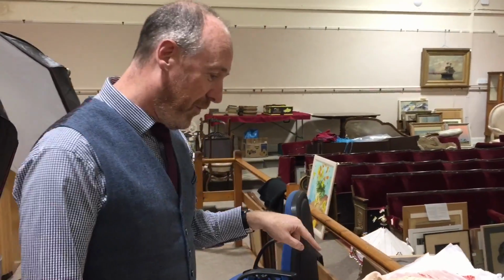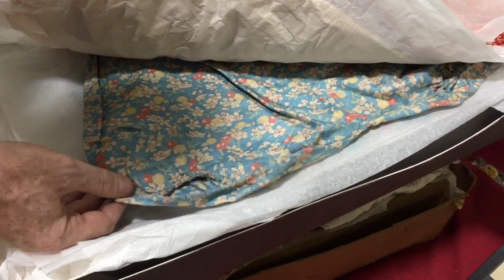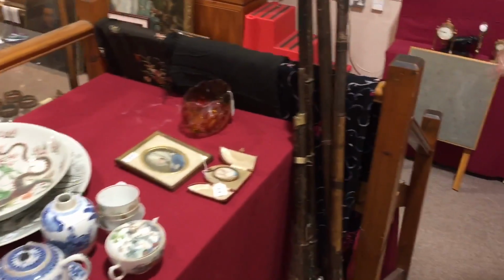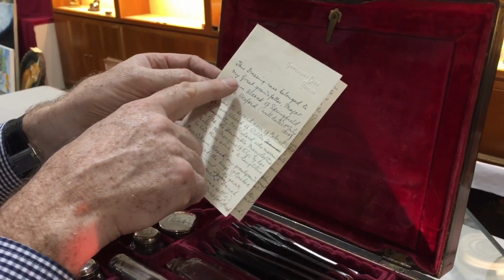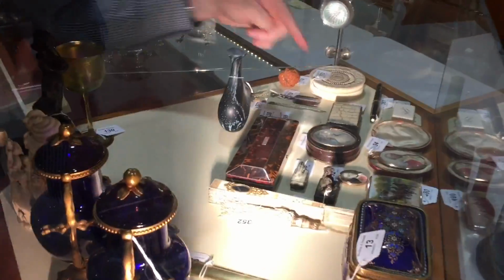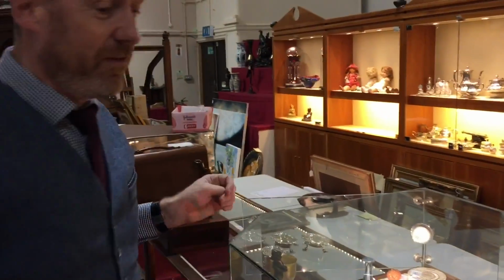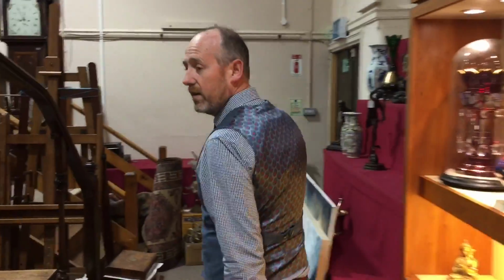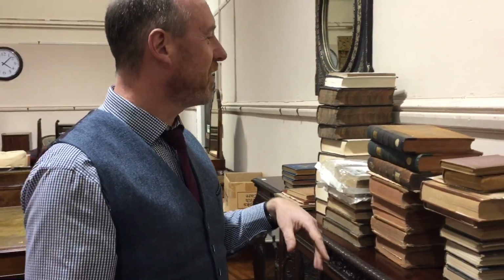Princess Elizabeth's Baby Clothes Appear at Auction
Our September Antique Sale features an historic collection of Royal baby clothing once belonging to Princess Elizabeth and Princess Margaret.

The catalogue is online now at burstowandhewett.co.uk